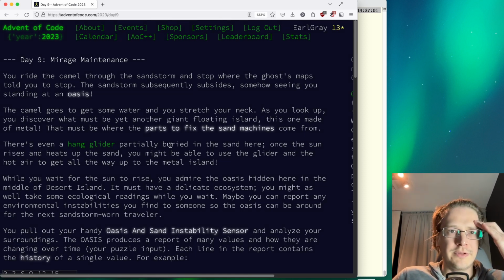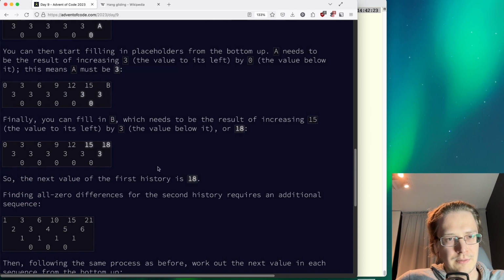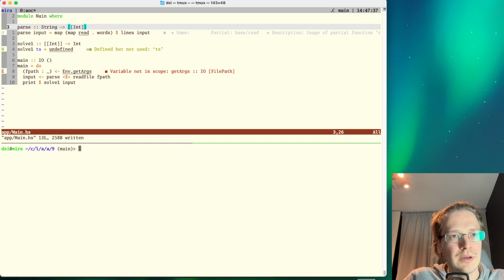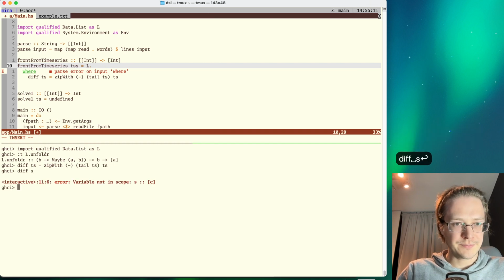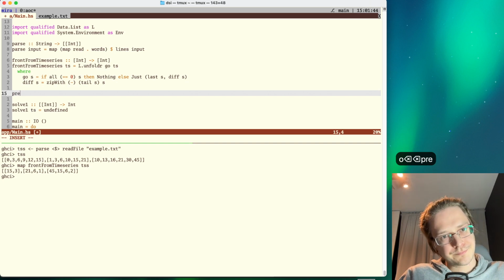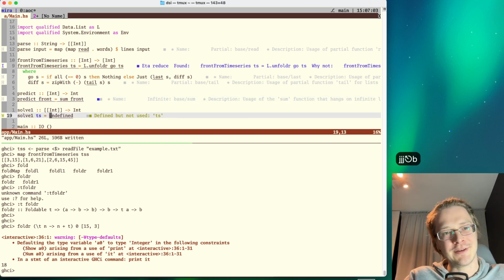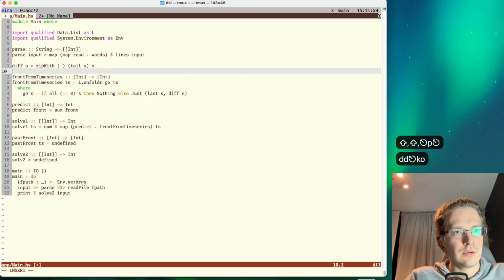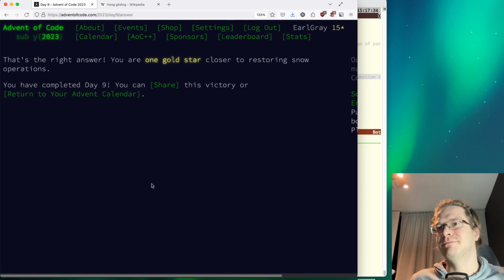AoC 2023, Day 9: Mirage Maintenance (Haskell)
00:00 - reading Part 1
07:15 - setup
09:23 - thinking
10:26 - parsing
11:21 - front line: diffing two series
14:10 - unfolding the front
21:59 - predicting the next number
27:23 - finishing the soluton
27:59 - part 1 just works
29:42 - reading Part 2
30:51 - `pastFront`
33:54 - predicting the past
37:12 - finishing the solution
37:32 - it works